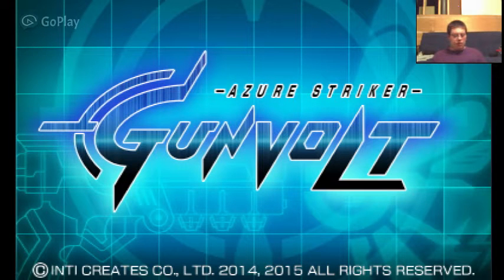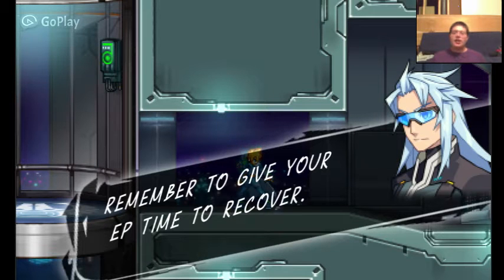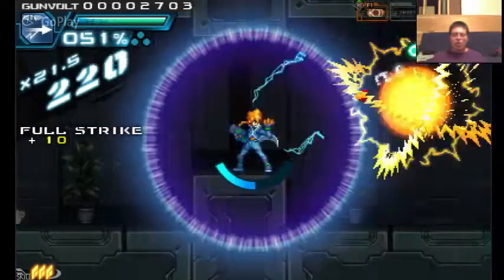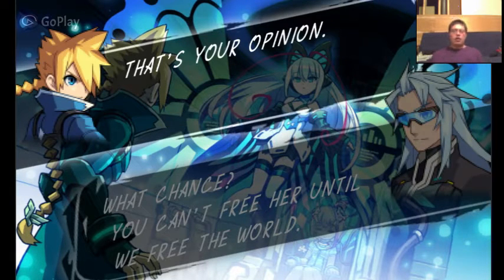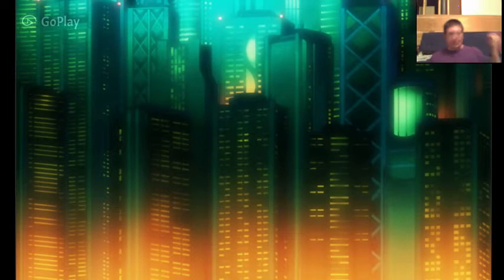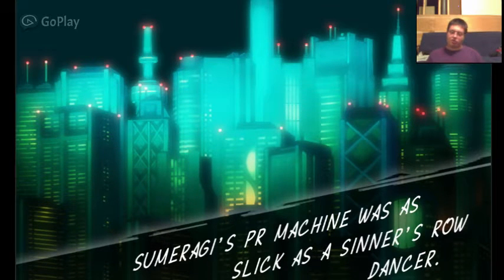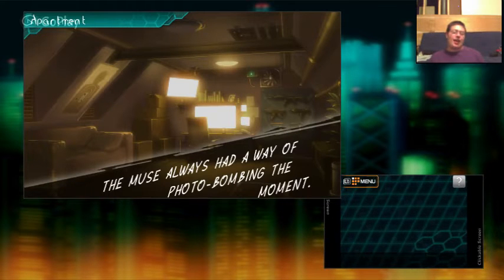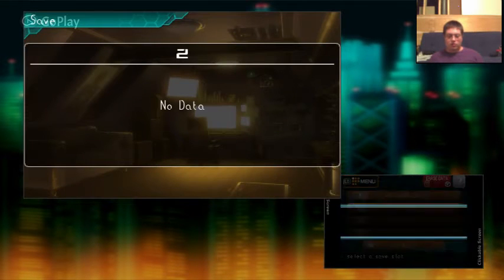Amped up, with Joules to spare - AS:G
Can't believe I FINALLY get to start on this.